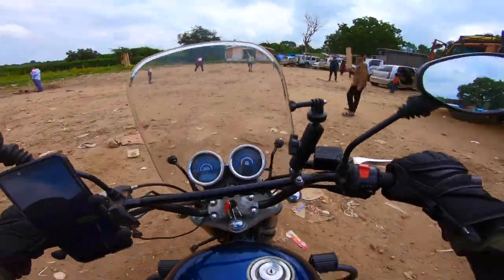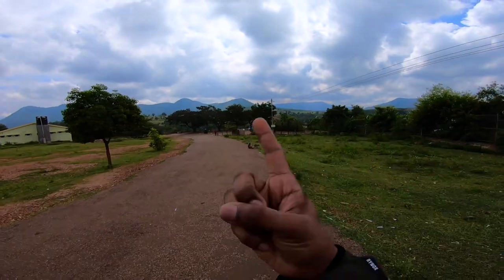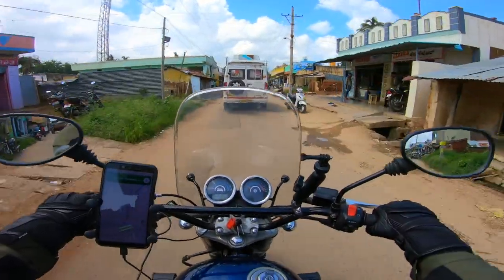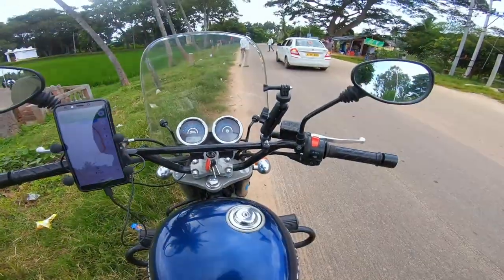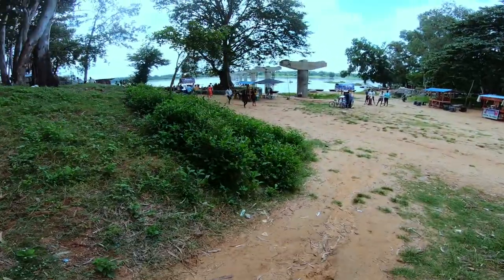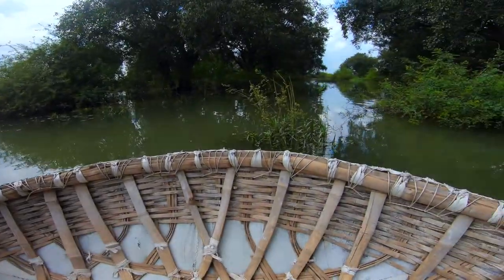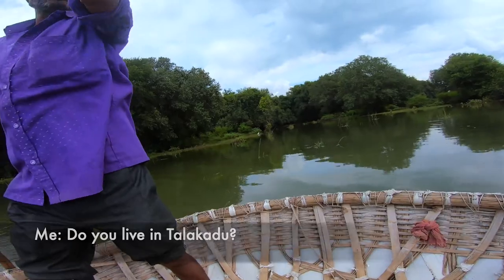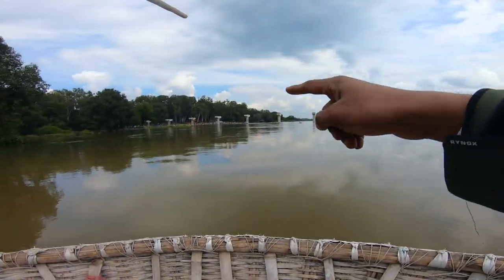Coracle Ride on Talakadu River | Solo Ride to SHIVANASAMUDRA EP. 2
On my solo ride to Shivanasamudra, my next stop was to the Shivanasamudra waterfalls and Talakadu. Shivanasamudra is a segmented waterfall resulting in multiple streams flowing side by side. It is a perennial waterfall. The water never dries up completely. During monsoon, the water flow is enormous. The best time to visit is right after the monsoon season to witness the water in full flow. It is definitely a sight to witness.

My final stop was to Talakadu. Talakadu is a desert-like town located on the left bank of the Kaveri river. The highlight of this place is the Vaidyeshwara temple. If you walk a little towards the river, you will be able to enjoy the sight of the Kaveri river flowing.

It was an amazing ride. You can plan a day ride with your family to this location preferably between October and January.

Solo Ride to SHIVANASAMUDRA | EP. 2 - ShivanasamudraFalls and Talakadu

Please watch this video to enjoy the experience!

Travel
Budget Travel
Indian Explorer
Travel Channel
Travel Vlog
Travel India
Travel Video
Footloose Globetrotters
Indian Vlogger
Indian Traveller
Motovlogger
couple vloggers
Couple Motovloggers
Royal Enfield
Royal Enfield Thunderbird 500
Thunderbird Modified
Singing Motovlogger
Motovlog
Motovlogging Couple
Travel vlogging couple
Maruti Celerio
Toll Free Traveller
Day trips from Bangalore
Places to visit near Bangalore